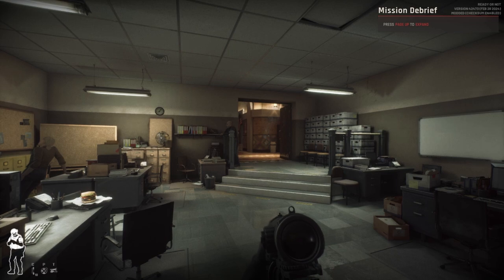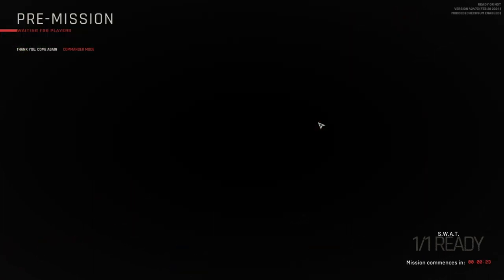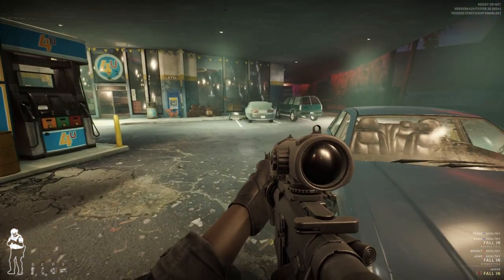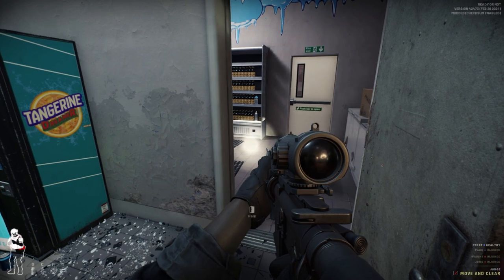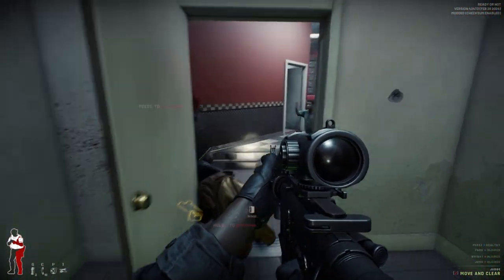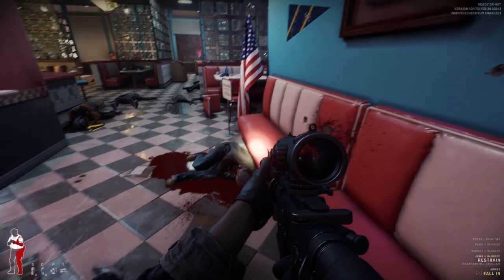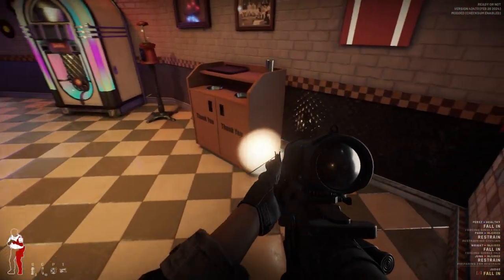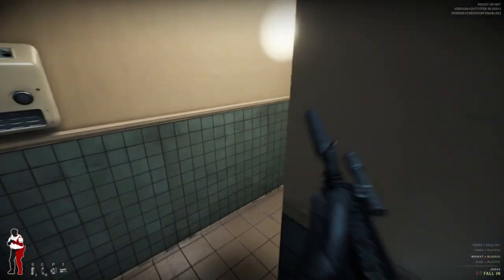REAY OR NOT DAY 8